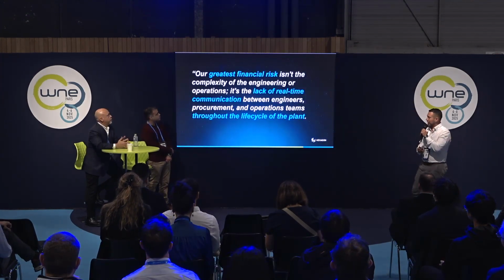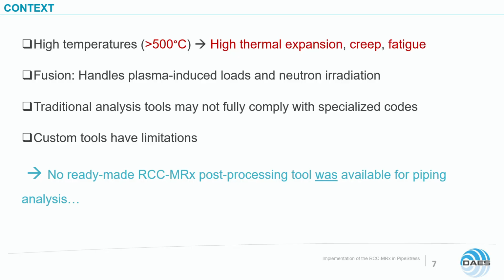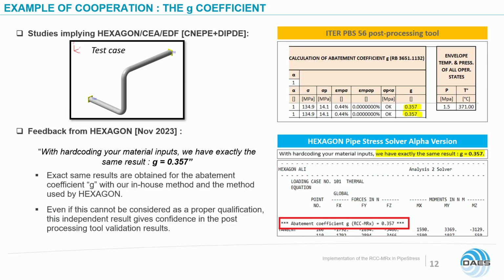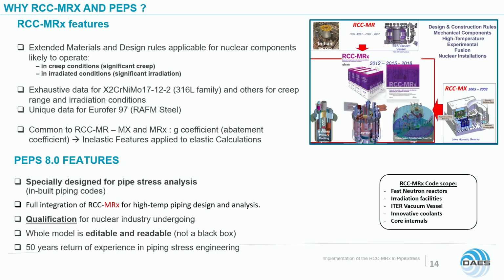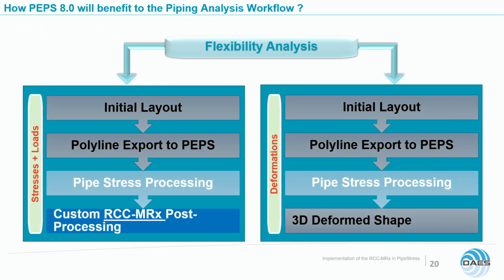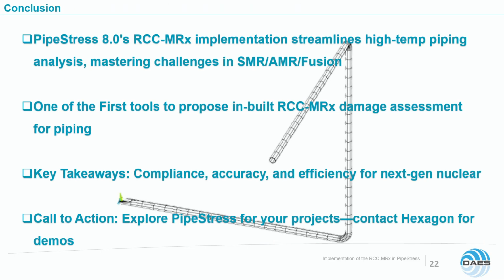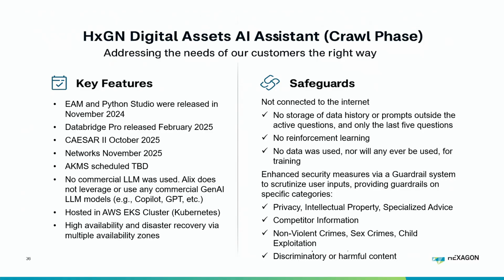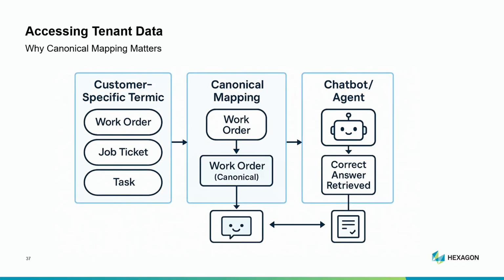WNE 2025 - Workshop HEXAGON - A Digital Backbone for High-Performing Nuclear Projects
A Digital Backbone for Safe, Compliant, High-Performing Nuclear Plants and Projects